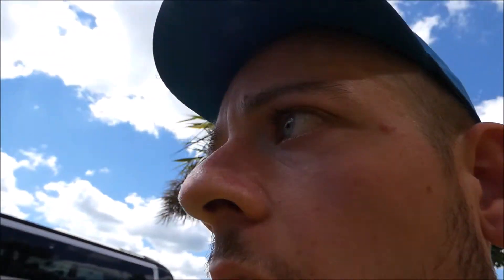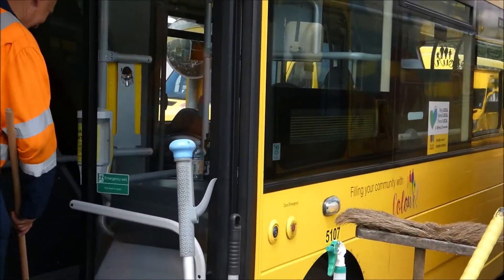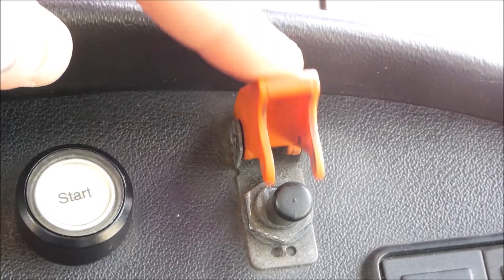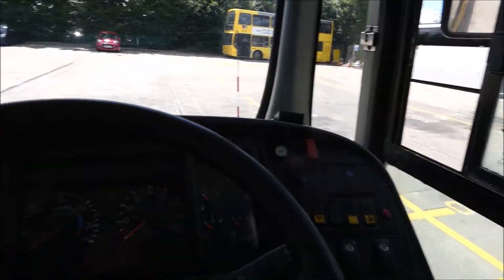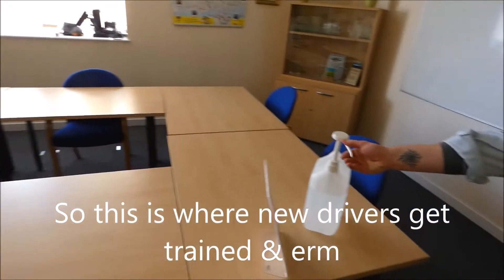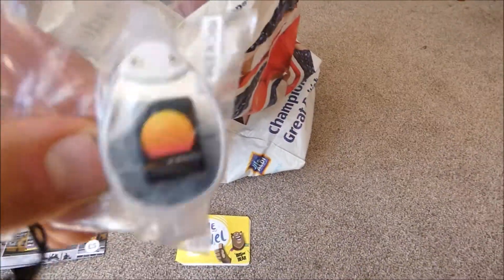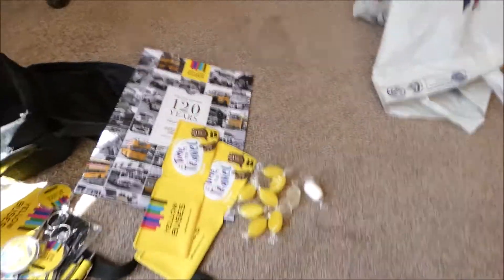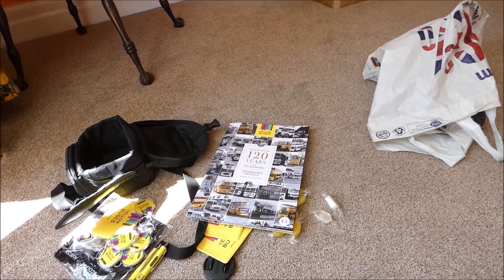Yellow Buses + Yellow Coaches Recruitment Open Day at HQ, Yeomans Way Bournemouth- even had a tour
I just want to say a massive big thank you to Yellow Buses/ Coaches for letting me film and go behind the scenes of a tour around the depot outside and inside the building as well, wasn't I a lucky lad to get given V.I.P treatment, hehee, my wish finally came true. I've always wanted to go for a tour around Yellow Buses/Coaches HQ and my wish came true! I also got behind the wheel of 9003 double decker bus which is used for training bus drivers with, I got to start her up and that was all, I wasn't allowed to take her out (unfortunately) I was probably pushing my luck to the test, LOL, but yes it was Yellow Buses/ Coaches recruitment Open Day who are looking for/ recruiting Drivers, if your interested in being a bus driver/ coach driver at Yellows, please do head over to Yellow Buses website for more details.